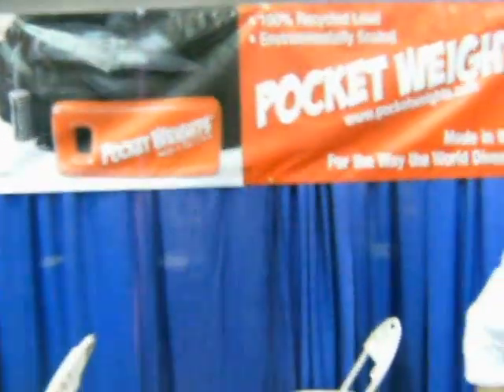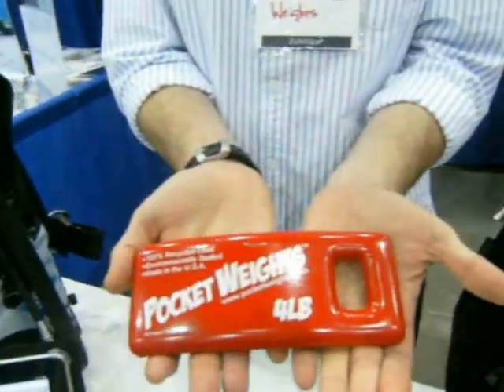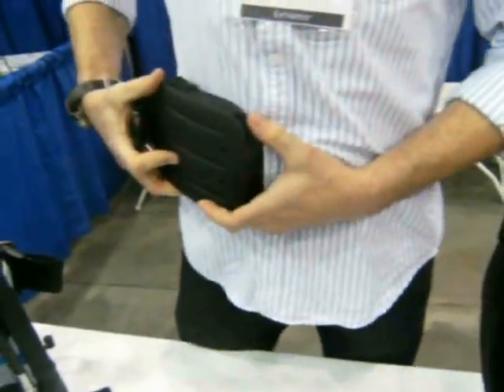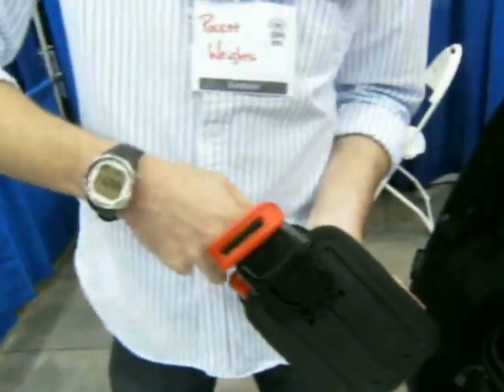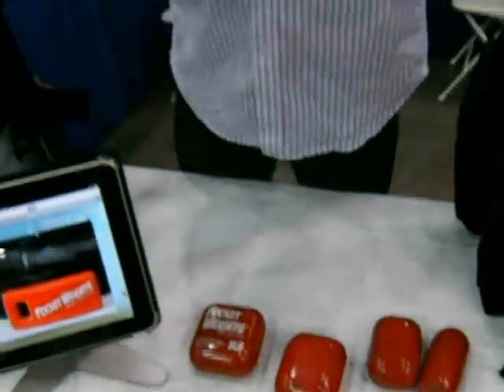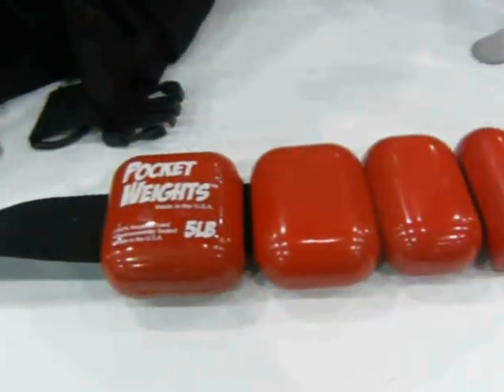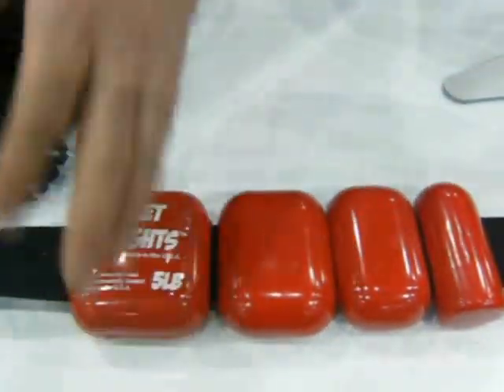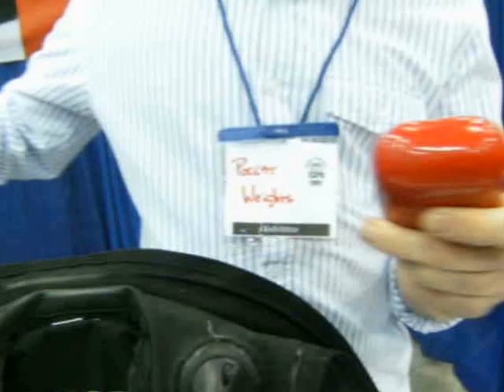Pocket Weight sealed hard lead.AVI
Hey, what's in your pocket? Weight...Don't tell me.  Lead Weight you can pull out with a gloved finger. Video taken at the 2012 Northwest Dive and Travel Expo in Tacoma using a Sealife DC800 camera in video mode by Mike Hughes author of the Northwest Dive Guide and writer for Dive News Network